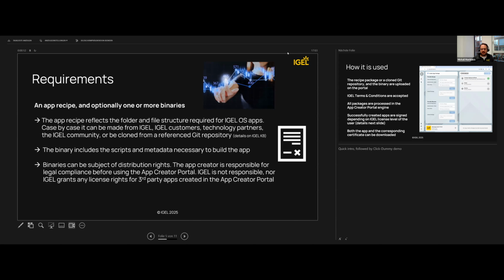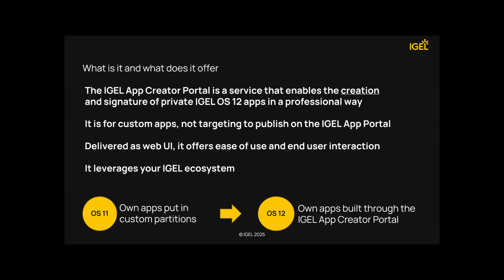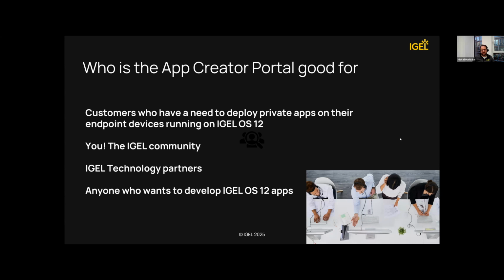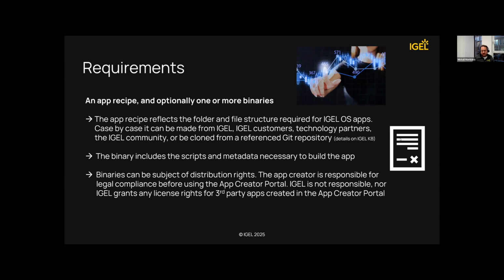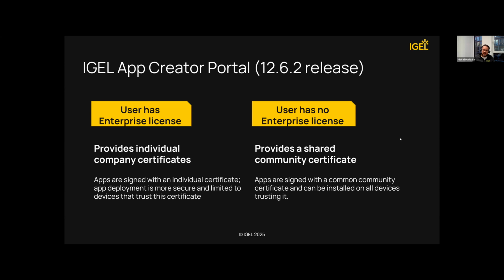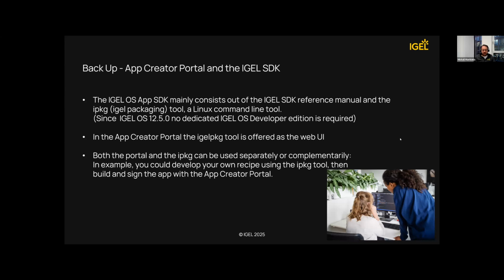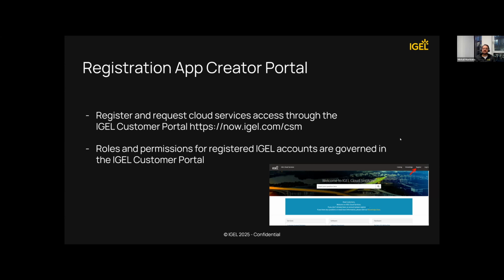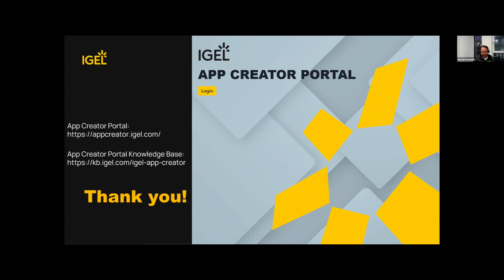IGEL Community meets IGEL Product Management #1/2025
Get the latest updates about the IGEL App Creator Portal directly from PM.

These PM meets IGEL Community sessions are a fantastic opportunity for all of us to get insights directly from the product team, learn about the upcoming roadmap, new product launches, updates, and share our feedback.